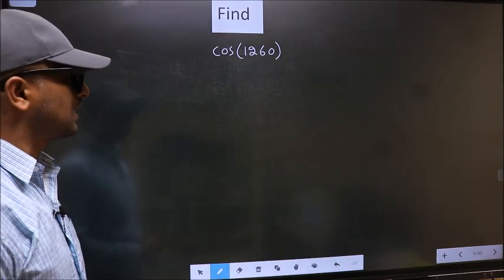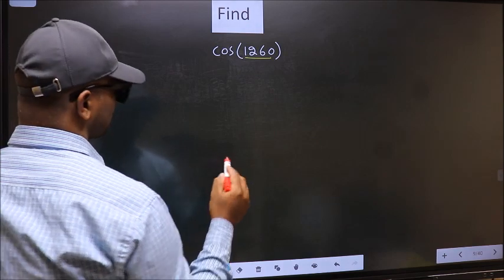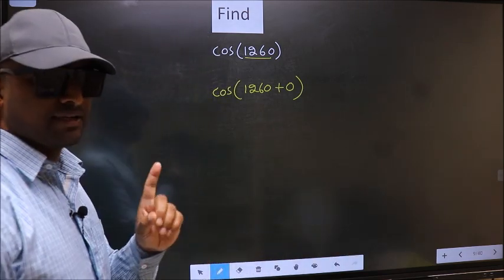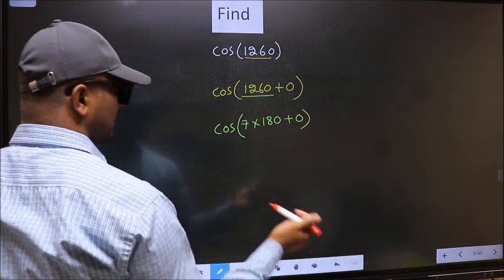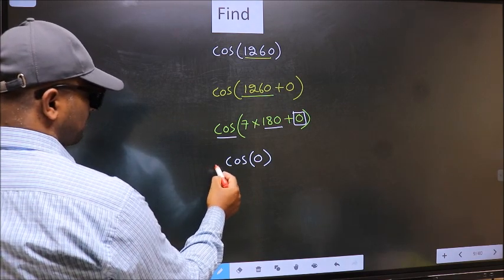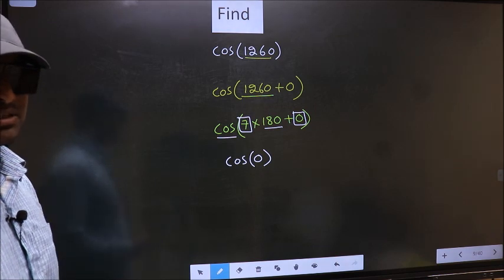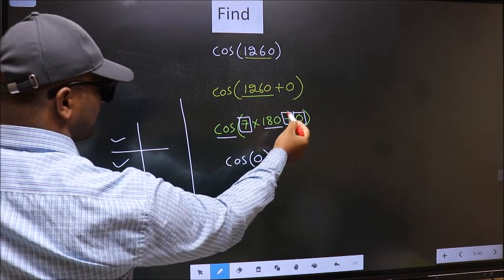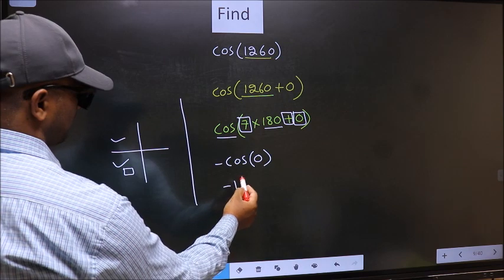Find trigonometry angle cos⁡(1260) = ?